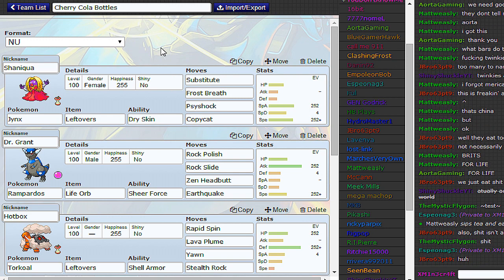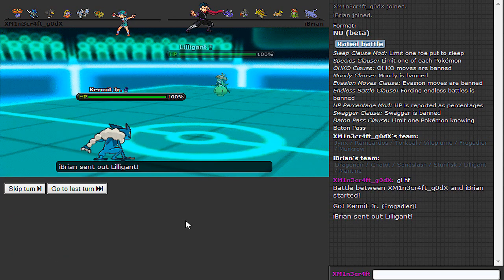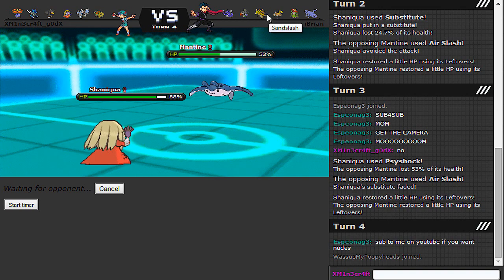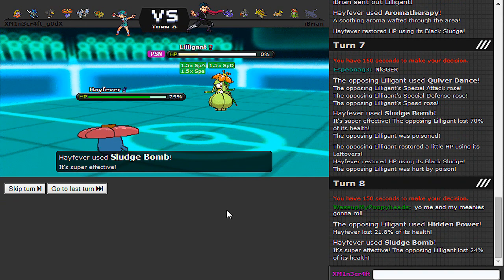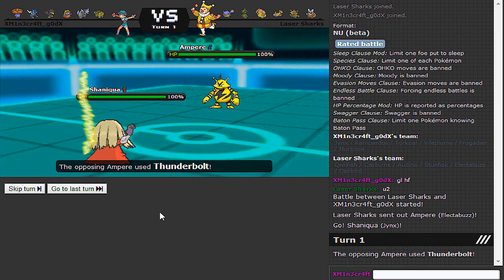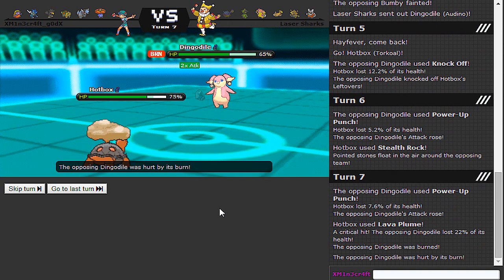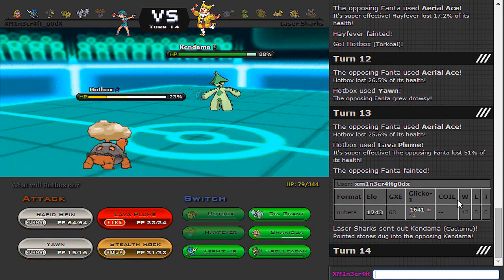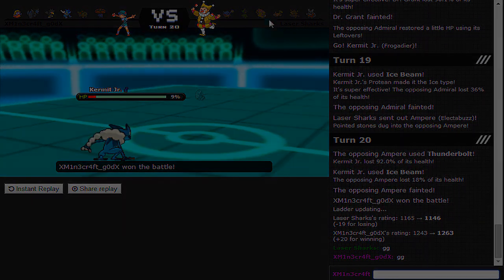Glass Cannons Part 1 [NU Showdown LIVE]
Glass cannons are always the best ones. Check all the stuff below for details about music/showdown skin/team pastebin etc!